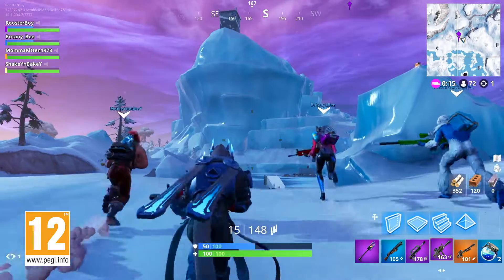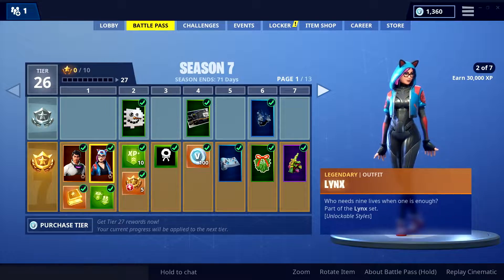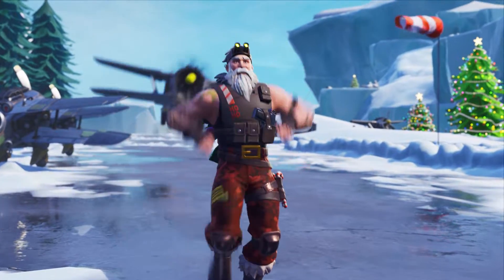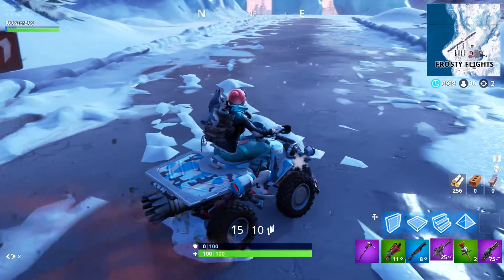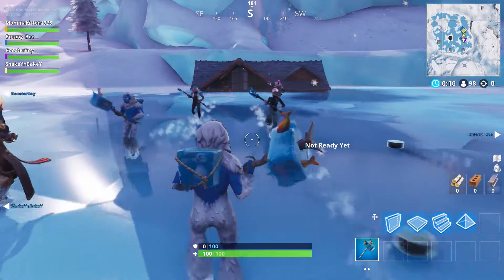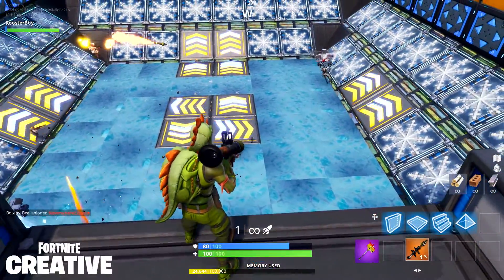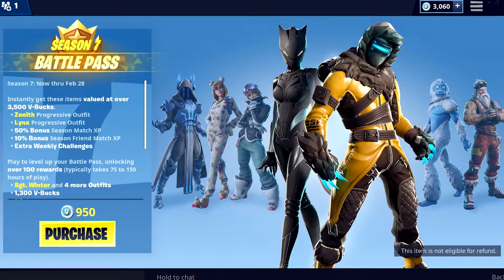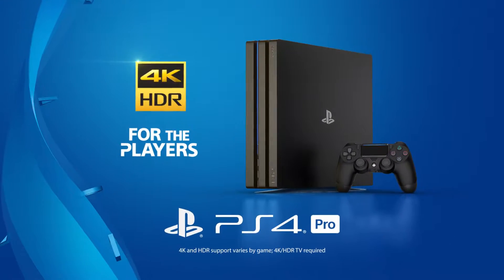Fortnite | Sezóna 7 Battle Pass | PS4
Už ste naskočili do novej sezóny v hre Fortnite? Ak sa ešte len chystáte, tak omrkněte, čo všetko tam nájdete, pretože vás čaká poriadna nálož noviniek!